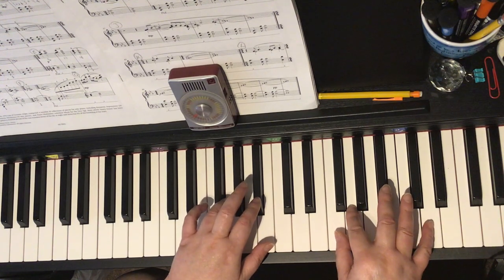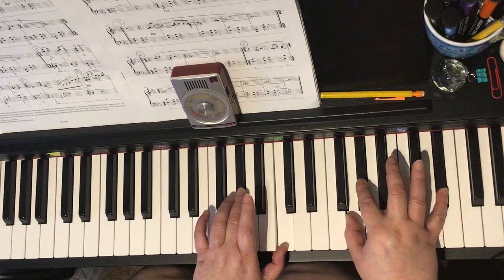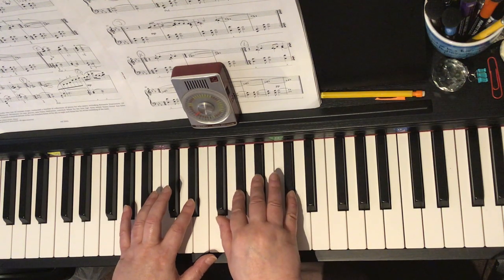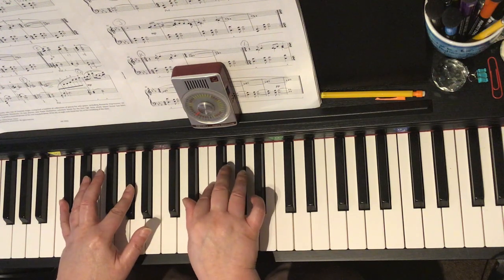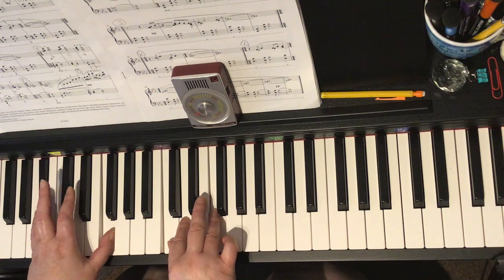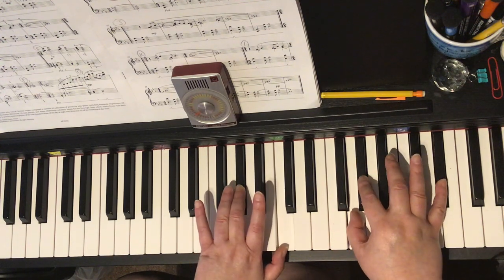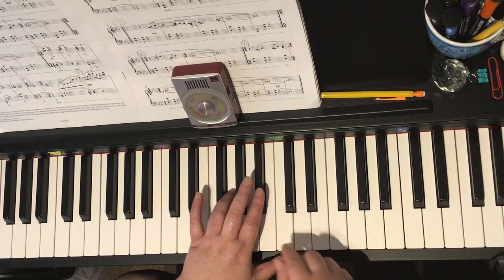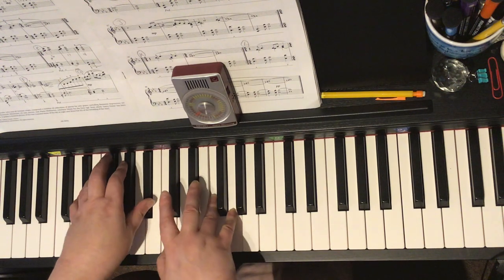Starry Dome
ABRSM Grade 5 Piano (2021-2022) B:2
Tutorial for Circle E to Circle H
Bars 16-32
No metronome marking, as we are only looking at
letter names and finger numbers and keys,
and how the chords are played
with nothing hands at the same time.
For rehearsal purposes only.